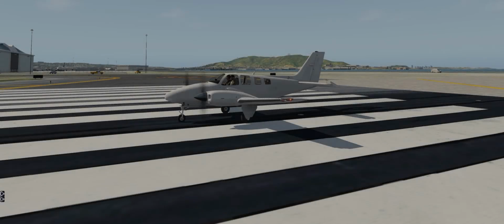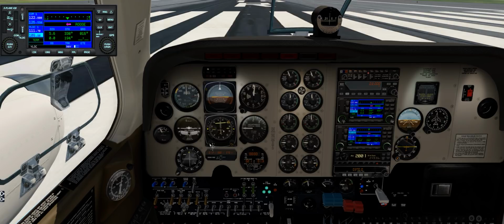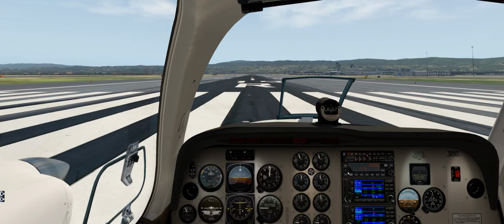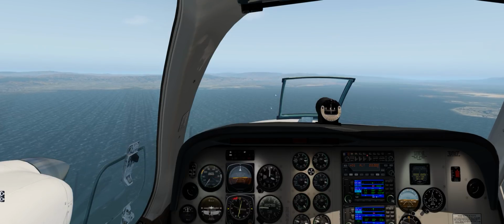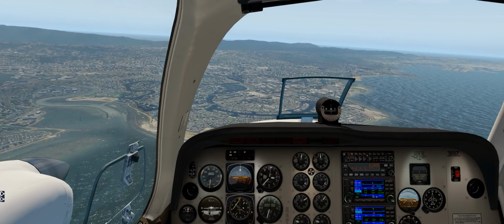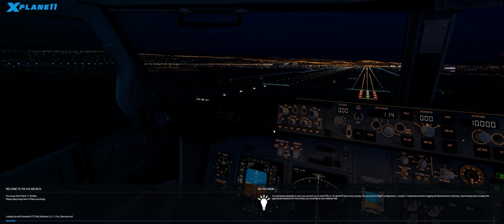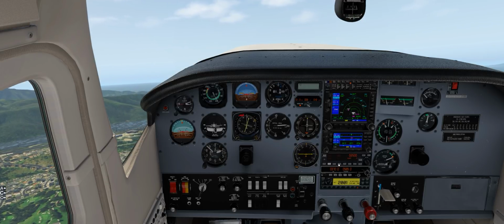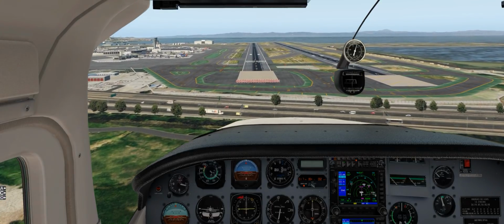Carenado Baron & Centurion X-Plane - Everyone's A Flight Director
How a flight director works, in a Carenado REP BE58; and how it doesn't work, in a Centurion. Quick tutorial and demo of the brokenness for Carenado.

BROKEN PART STARTS AT APPROX 24:30!